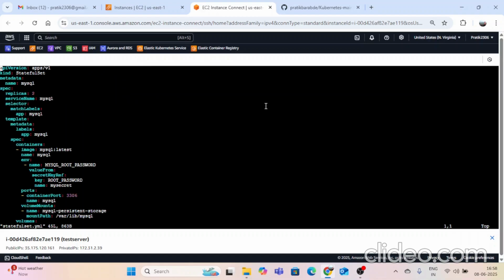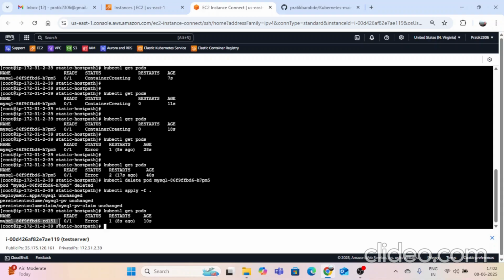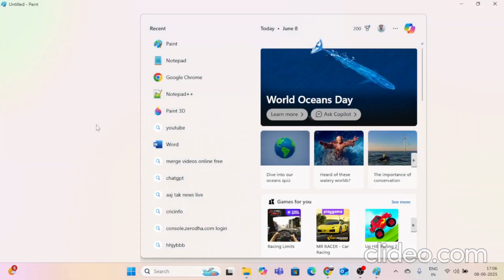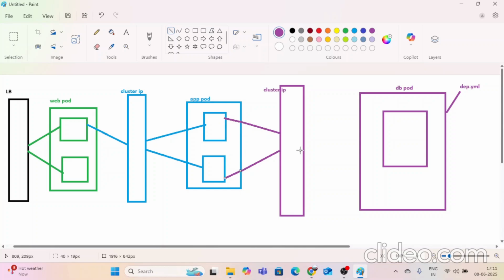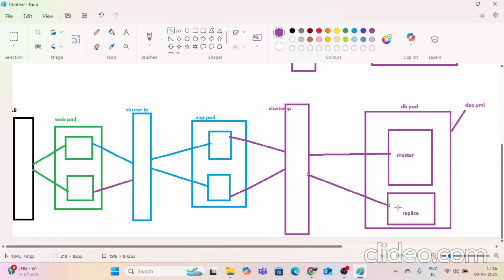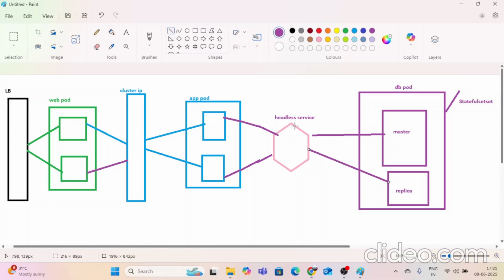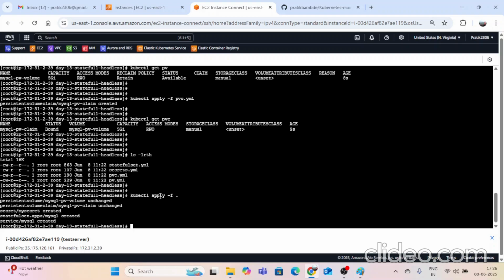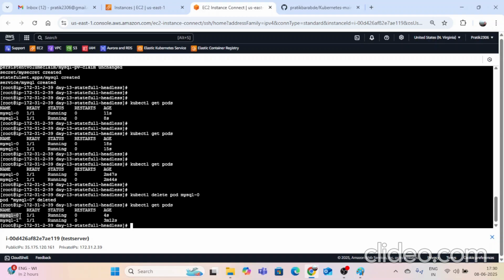kubernetes day 10